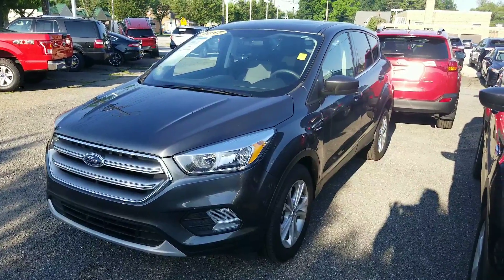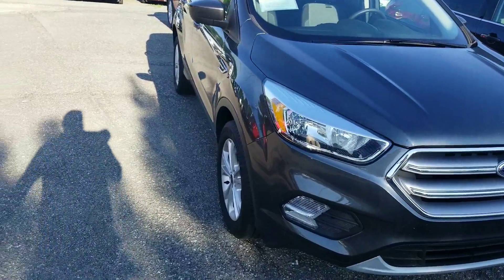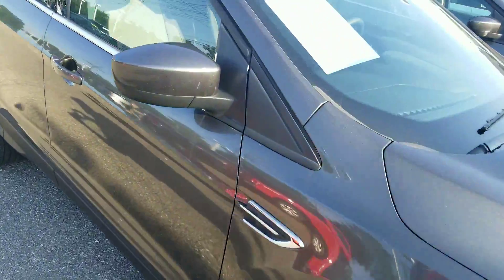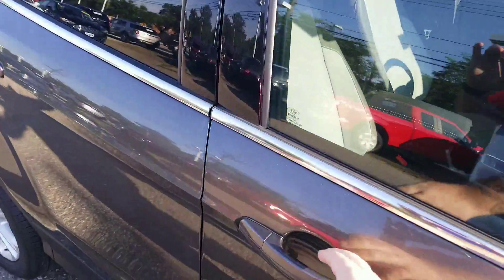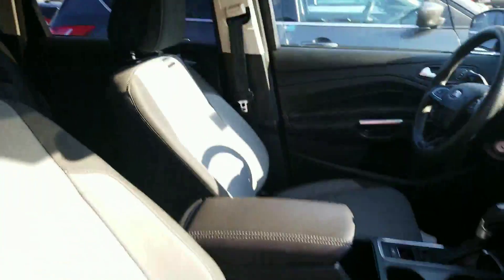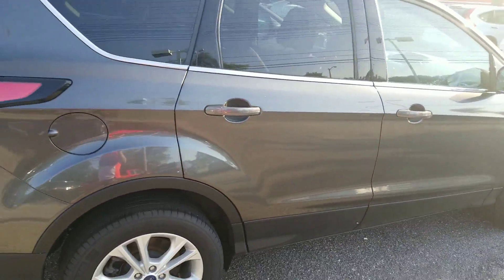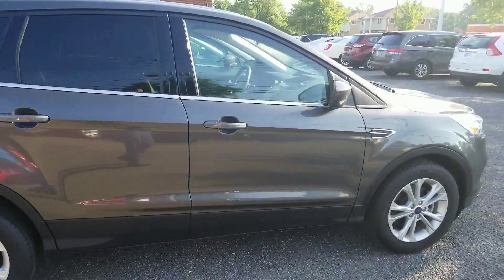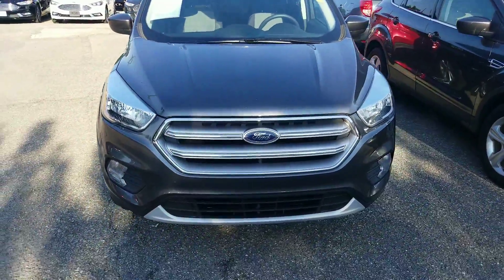2017 Ford Escape SE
SBR7914